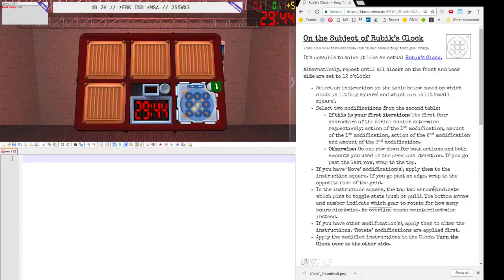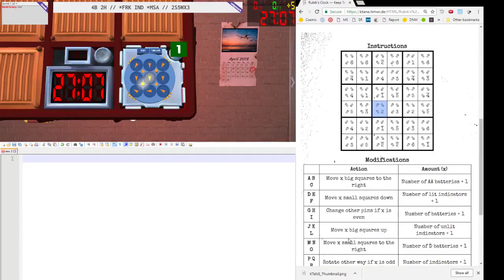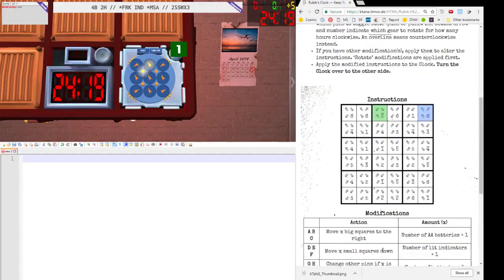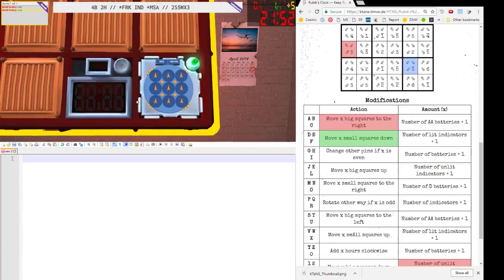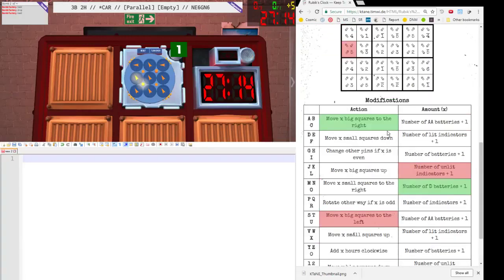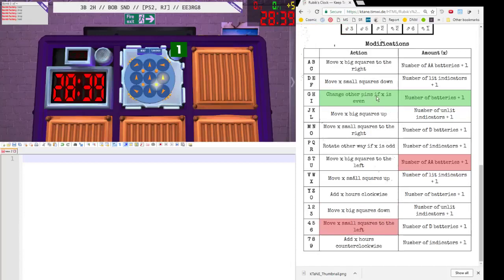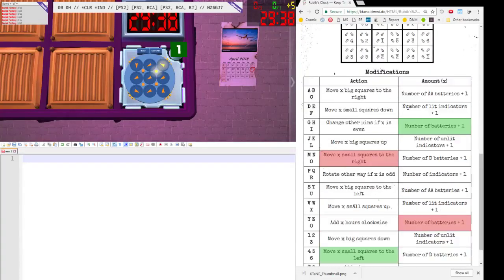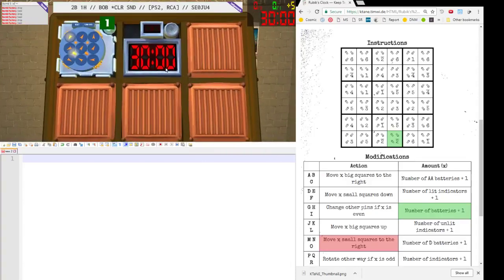KTANE How to Rubik's Clock